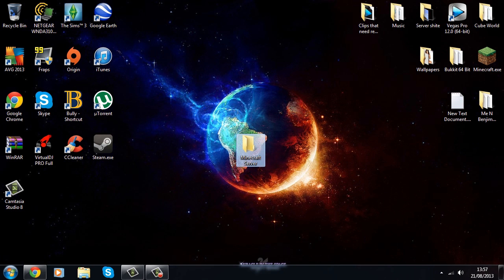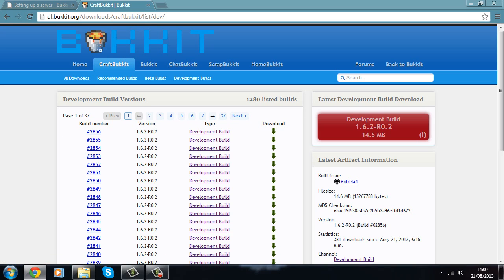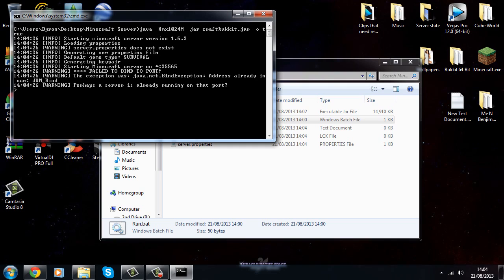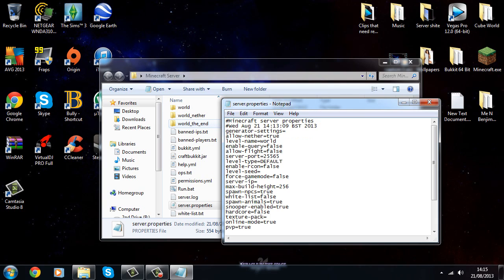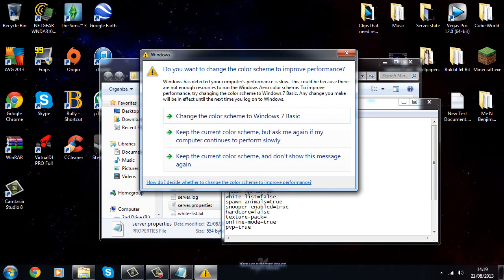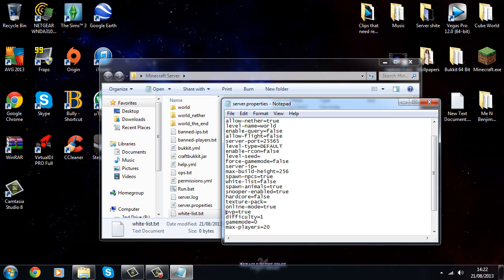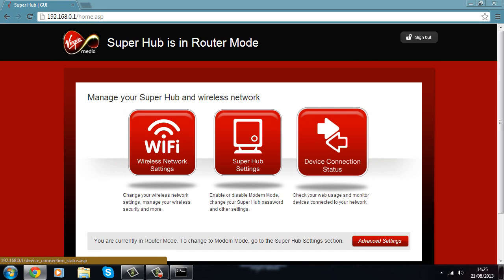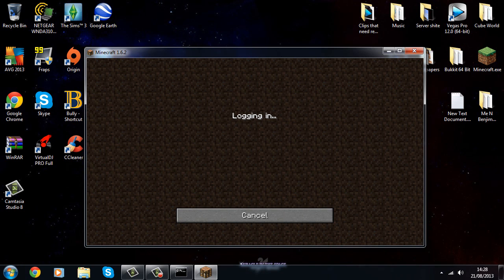How to make a Minecraft 1.6.2 Bukkit Server!!! (EASY)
Hey guys,welcome to my first tutorial video on (How to Make A Minecraft Bukkit Server)

My public Minecraft Server Will be public soon!

All needed links here:

Copy this text and paste it into the text document and save it as the Start.bat file:

Common Problems and How to fix them:

* if the server says: Please click any key to continue and closes down immedietly, make sure to look above that text if there is any "error messages" These are the reasons why this is happening. The most common errors are:
1. You have not renamed the .jar file (server file) to only "craftbukkit" (Just make sure to delete all the numbers)

2. You have not installed The program called "Jre7" You need this or it will not work (Go to 12:35 if you wan't to know how to install it).
3. You have entered a invalid port, remember that the port must be within 5 numbers. Nothing else, or the server will crash.

4. If it says "perhaps a server is already running on that port?" It means that you're running some other kind of server at the same port (default is "25565") so make sure you are not running any other kind of server at the same time as you are starting this one. And also if you don't know where the server is running or you don't have any server running make sure to close down minecraft (make sure that you're not hosting any LAN worlds or anything.)

*If you're friends can't join / reach you're server:
1. You have not portforwarded you're router on the same port as your server (Always make srue that you are port forwarding at the same port as the server is running on).

2. It says "Bad login" when you or you're friend is trying to join it usally means that you or you're friend hasen't bought minecraft. You must buy minecraft to play on a server with online-mode=true on it. You can disable this by going to the "server.properties" file (it's a notepad file) and then go set "online-mode" to "false" instead of "true". If it turns back automatcly to true after you have restarted you're server rightclick the "Start.bat" file and click on "edit" then delete the part that says "-o true" and you should be able to log in.

3. If any of the people that joins the server gets a message thyat says: "ERROR: class java.lang.IllegalArgumentExcep­tion" It means that that person needs to update his Java to the latest version available.

I hope this helped, and if there is any other problem that you have that is not listed here, of course leave a comment and i will try to explain to you as good as i can on how to solve it.